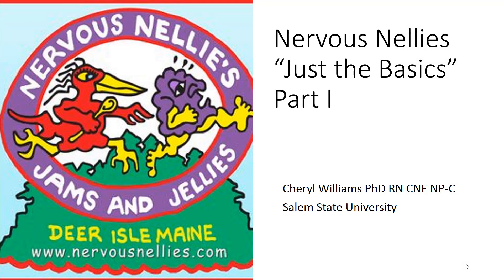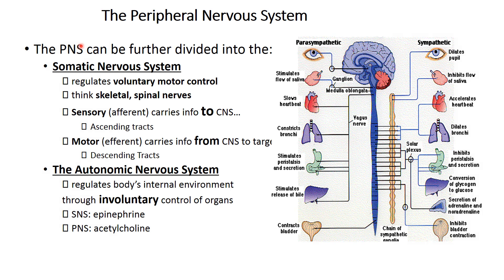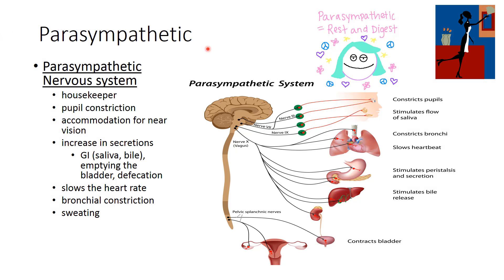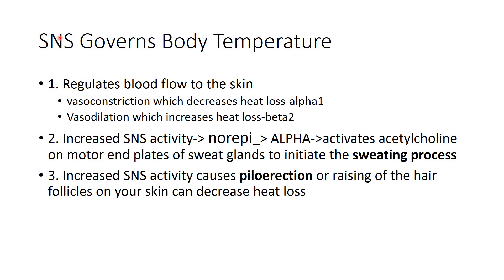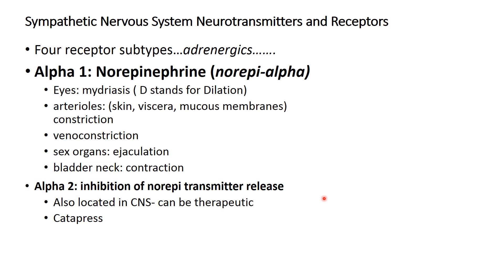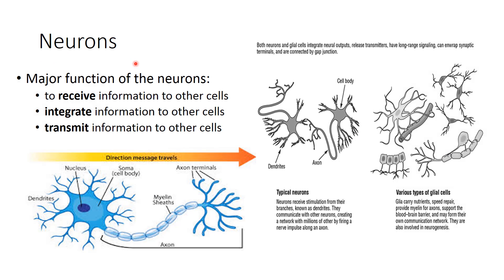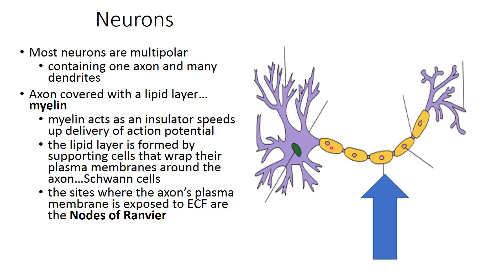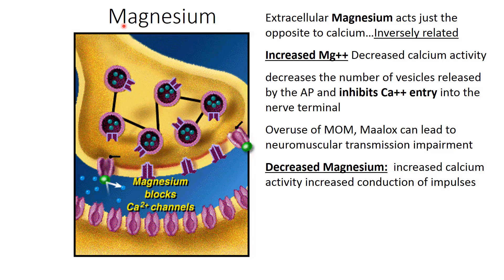Nervous Nellies Part I Podcast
Nervous Nellies Part I